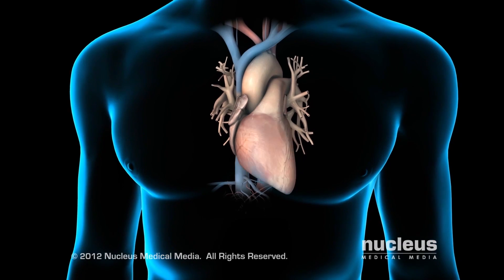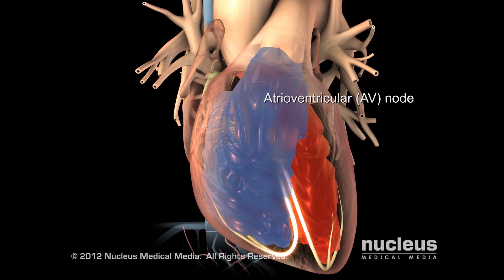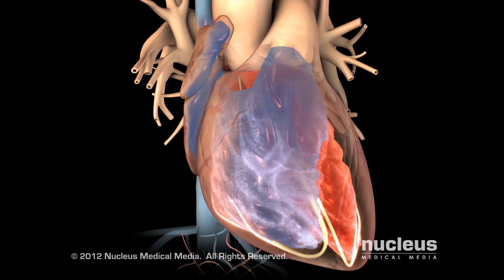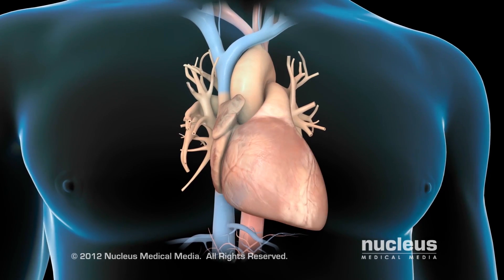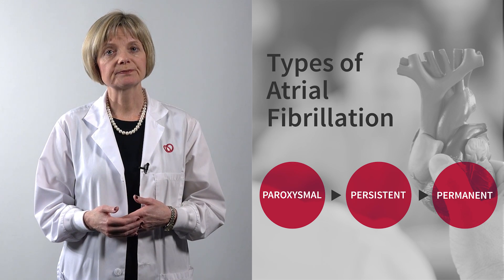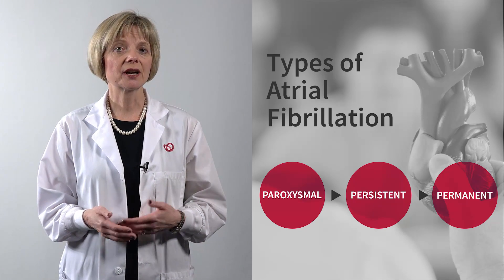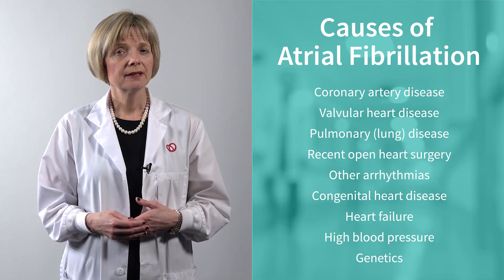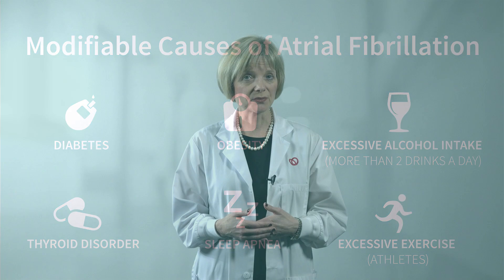Atrial Fibrillation and Your Heart: The Normal Heart and Atrial Fibrillation (1/4)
In Part 1 of this series, we cover:
- The normal heart
- How atrial fibrillation is different
- Different types of atrial fibrillation
- Symptoms and risk factors for developing atrial fibrillation

Hosted by Bonnie Quinlan, Advanced Practice Nurse at the University of Ottawa Heart Institute, this series is for patients with atrial fibrillation and their caregivers.